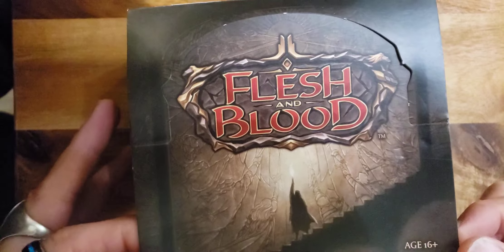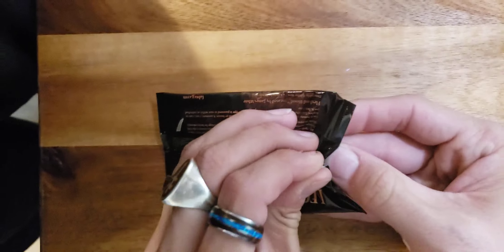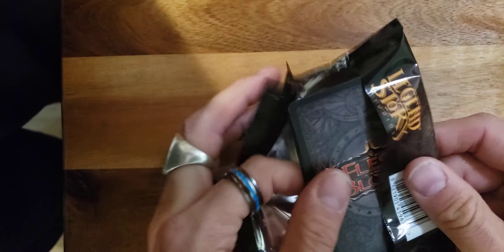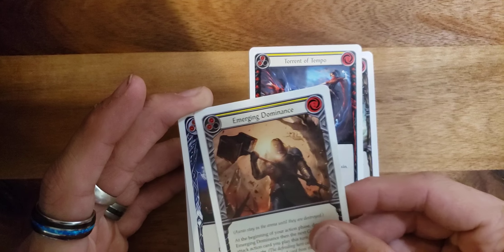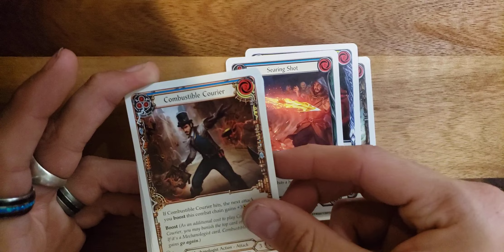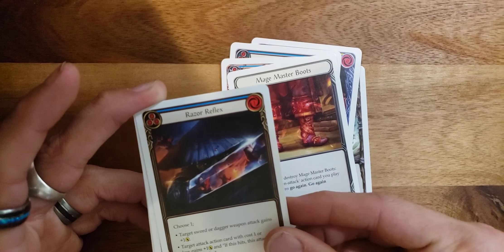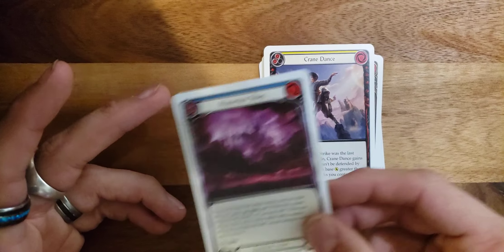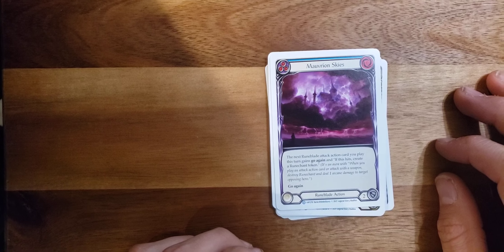FAB: History Pack 1 - Road to uprising Pack #20 like wow that 1st box was chefs kiss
Hello, and WELCOME. to Geeks 1st! I am introducing ME, Mr Geek, to the world of YouTube. Join me in my journey to capture them all--from Flesh and Blood, Pokemon, Magic, Yu-Gi-Oh! (sometimes), Force of Will (occasionally), and a lot of random stuff in between. I can't wait to see what we do next--can you?

We plan on showcasing Painting and other Geeky things as time goes on so keep watching for new exciting content.

We sell Pokemon and magic Single Cards as we open them. we also now have Sealed products for sale as we get them in stock:

Or for sealed Products

If you want to protect and organize your games in style check out our custom laser cut wooden Boxes and soon Custom CNC Metal Dice Here: